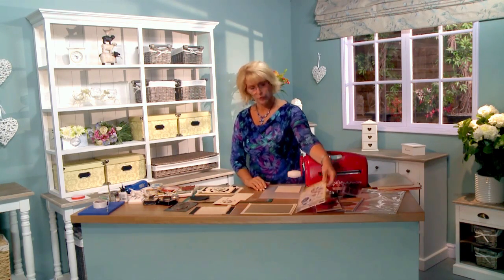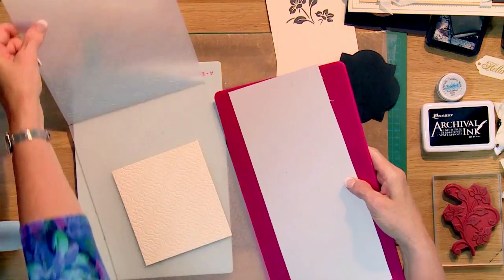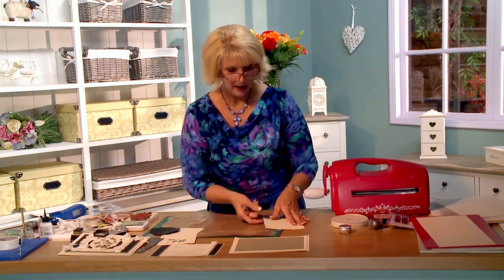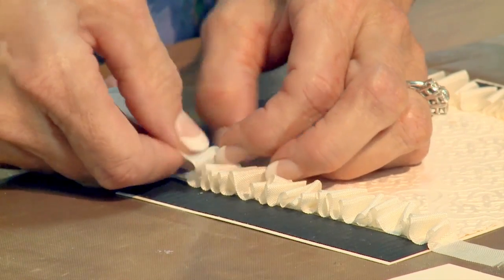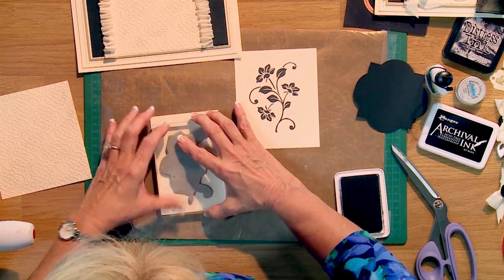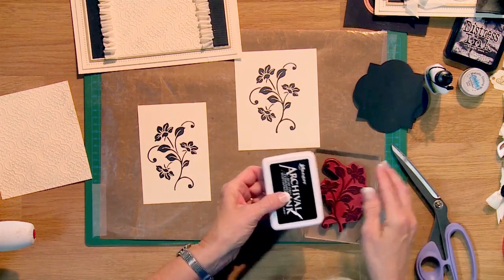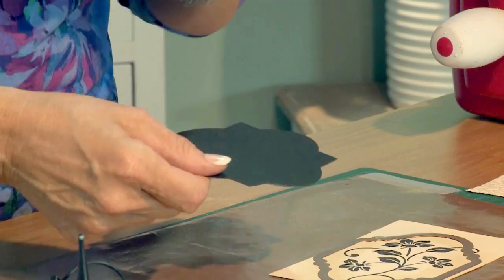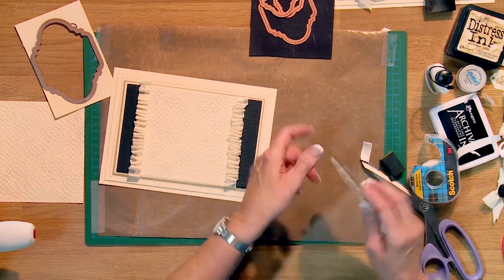Craft Dies by Sue Wilson -- Tutorial Video - Ruched Enchanted Gold Card for Creative Expressions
A great one for the man in your life! This 1920's style card won't fail to be a roaring success! Tune in to see how to make this with Sue Wilson on "Crafting My Style"